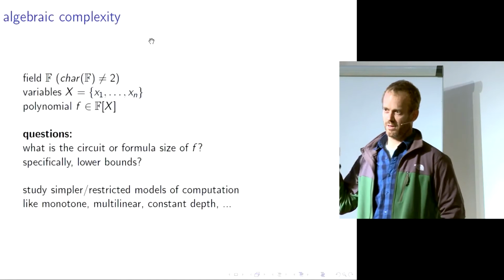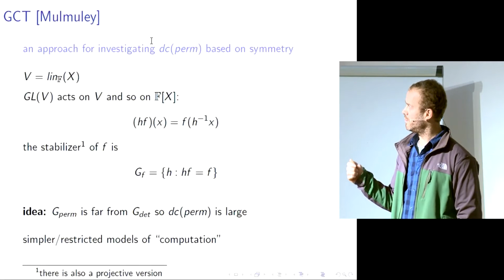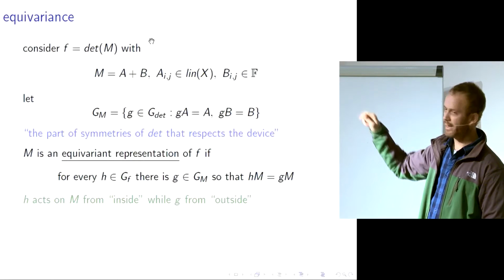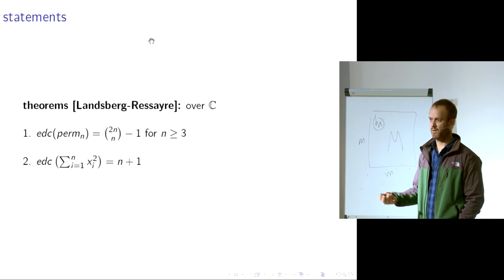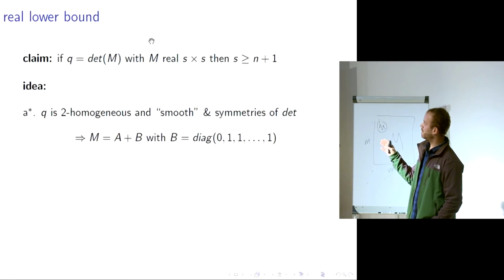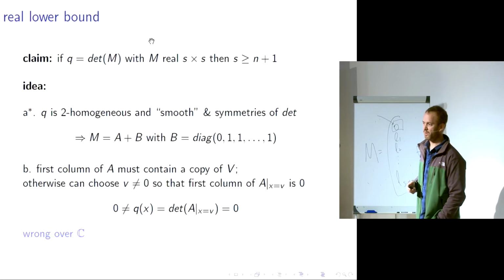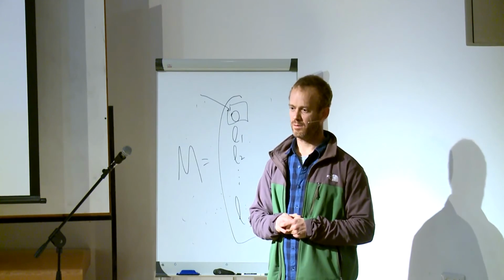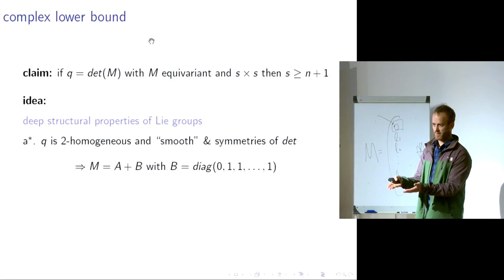Amir Yehudayoff: Computing with Symmetries - צילום הרצאות סטודיו האנה בי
Valiant showed that every polynomial f can be represented as the determinant of a matrix M = M(f). The minimum size of such a matrix, denoted dc(f), is a natural complexity measure for f (and is related to its formula size). Landsberg and Ressayre recently defined the notion of equivariant representation. Roughly, this means that the matrix M also respects the symmetries of f. In the talk, we shall discuss this notion and consider some examples.